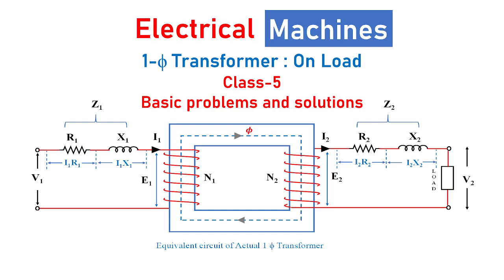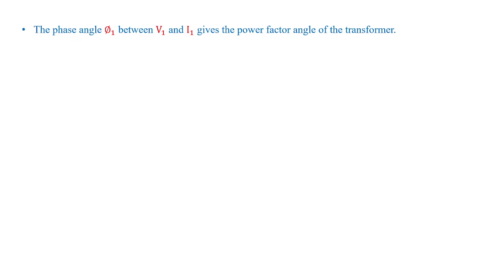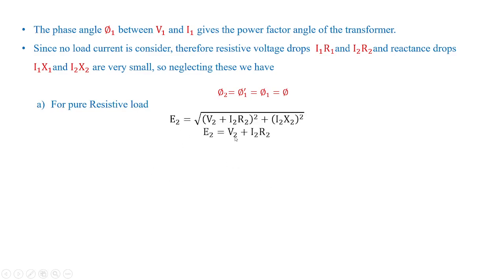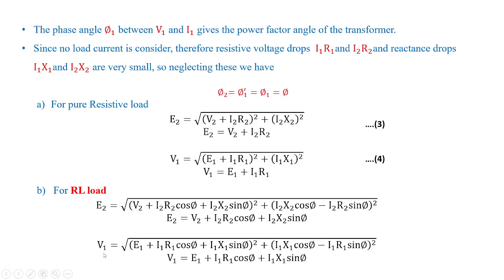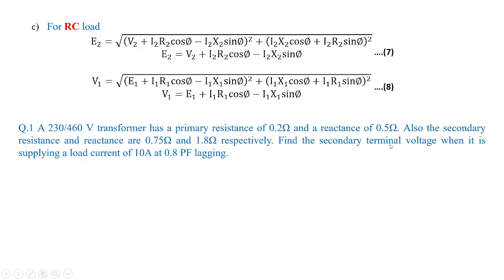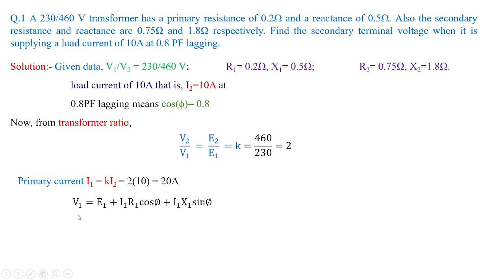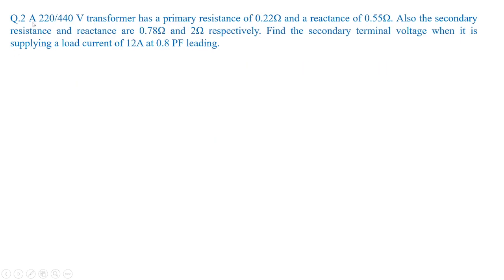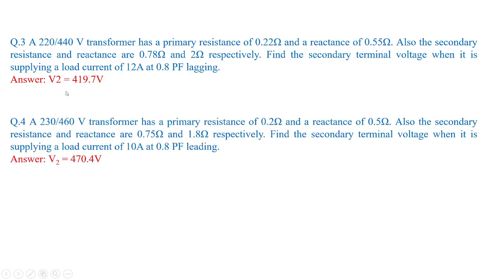What is meant by Transformer on load? how to understand the behavior of single-phase transformer?